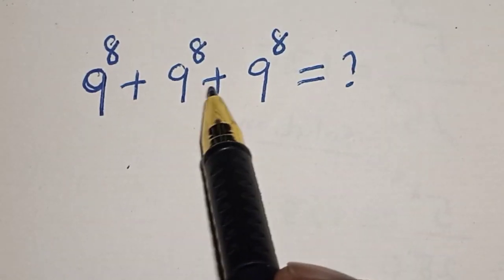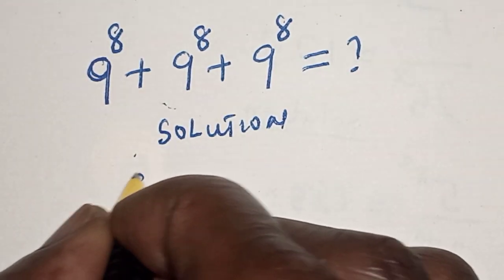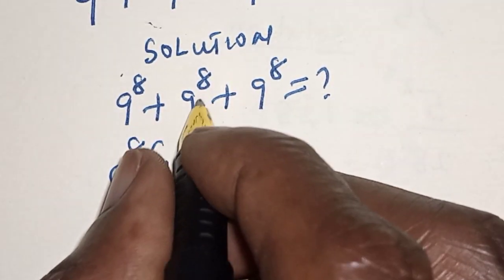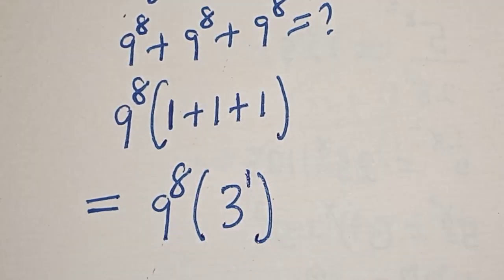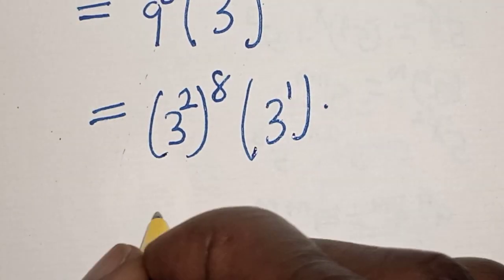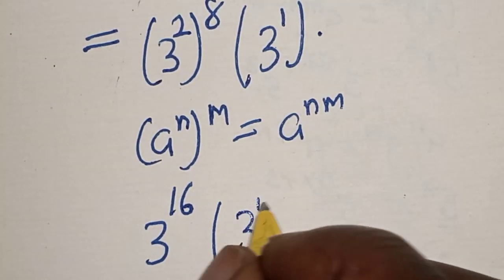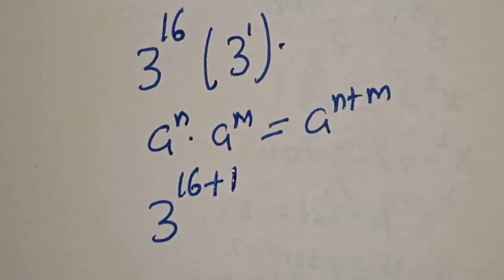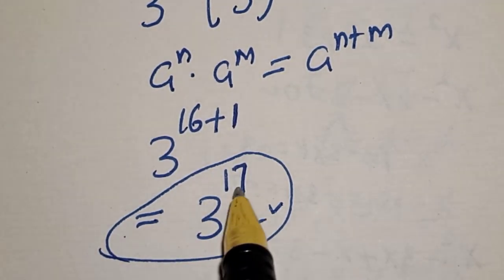A Nice Math Problem | Sum Of Powers...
In This video, you will learn how to calculate the given beautiful exponential problem.